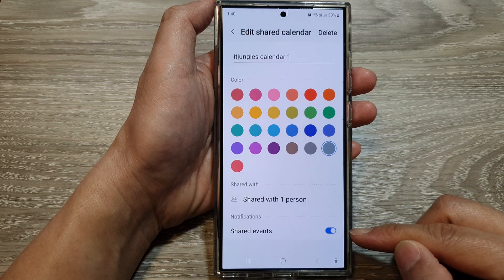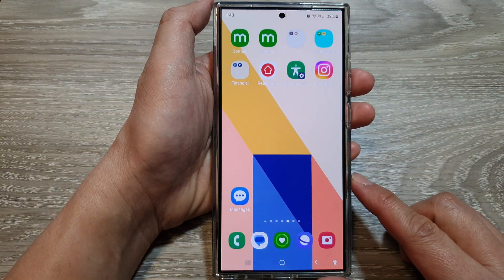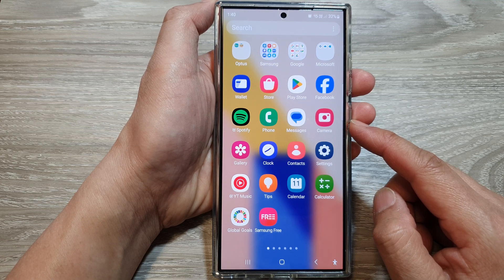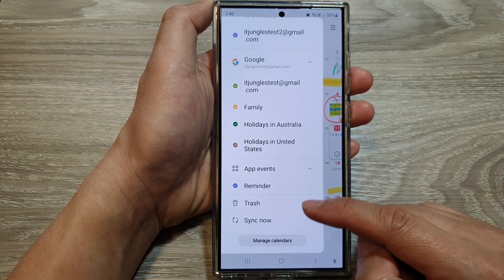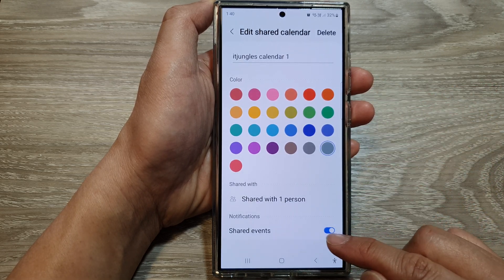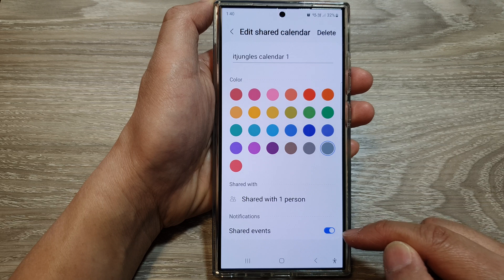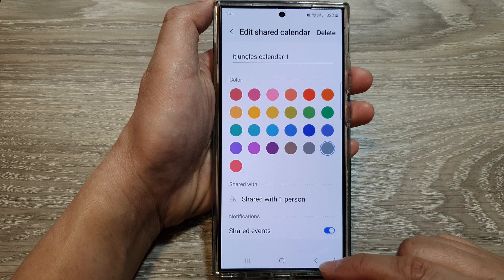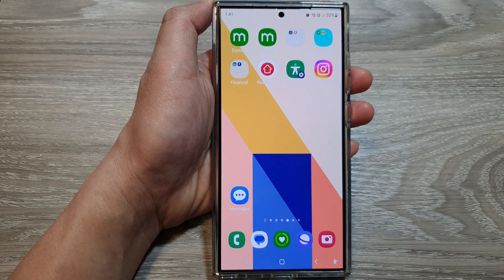Galaxy S24/S24+/Ultra: How to Turn On/Off Shared Calendar Events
In this video, I will show you how to turn On/Off Shared Calendar Events on the Galaxy S24/S24+/S24 Ultra.  My Itjungles guide will show you how to add and manage shared calendars, control who can view and edit your events, and even set up specific permissions for each calendar. This is an absolutely fantastic feature for staying organized and coordinating schedules with others.